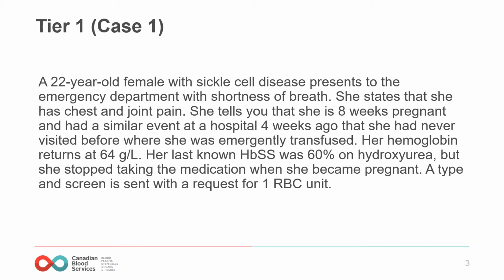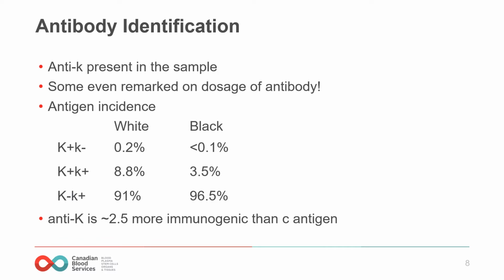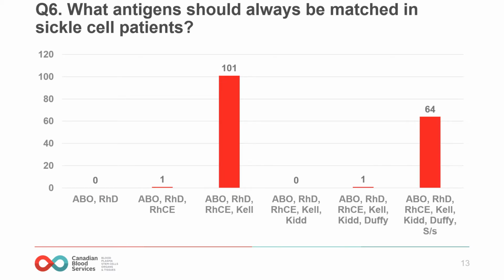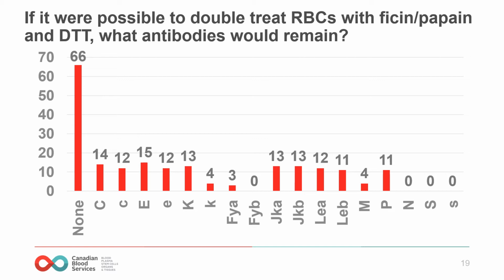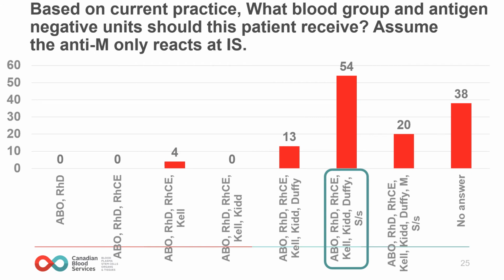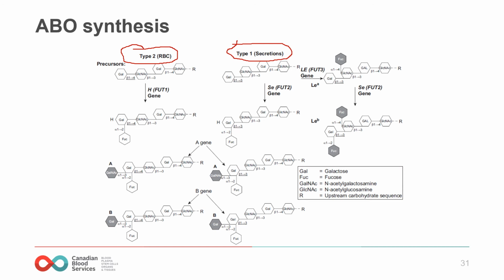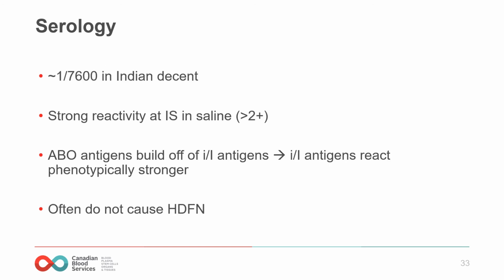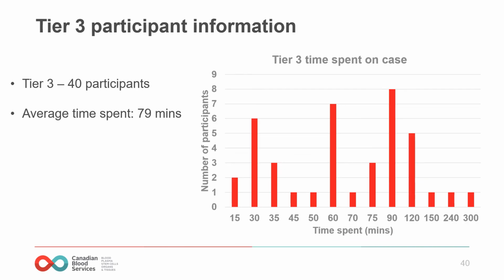(Archived) ORBCoN & CBS Wet Workshop video